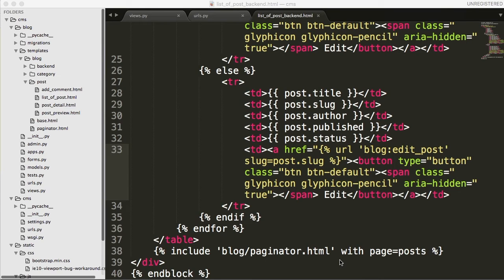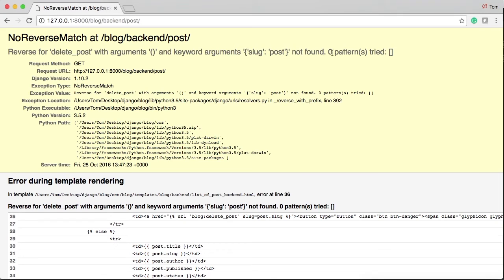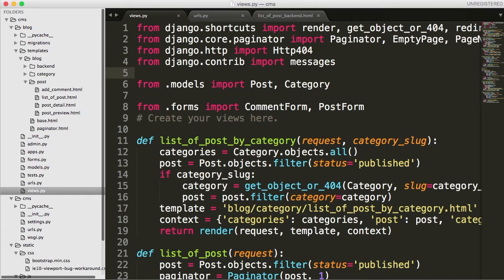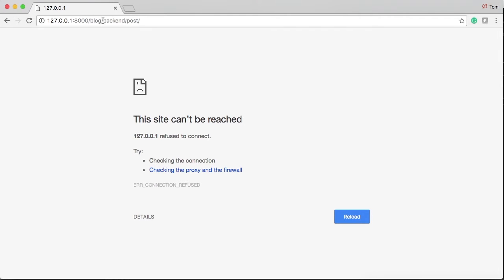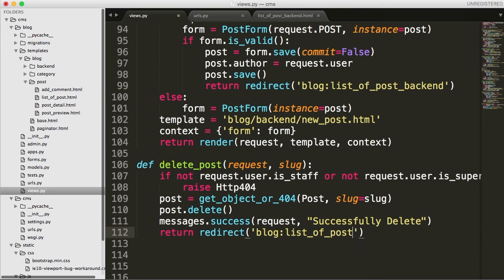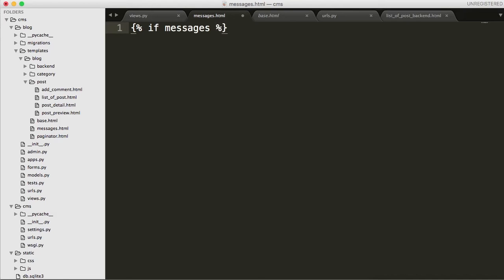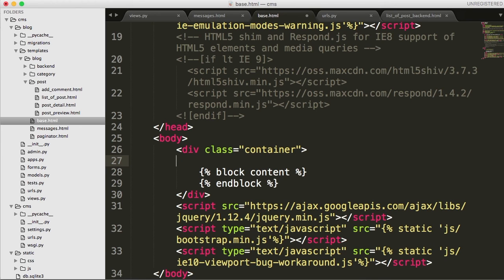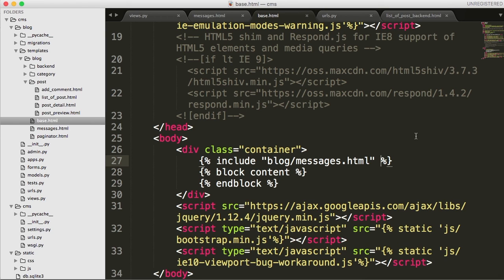Delete Post and Django Message Framework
In this Django Tutorial, We will learn how to delete post and we will also introduce you to the Django Message Framework.